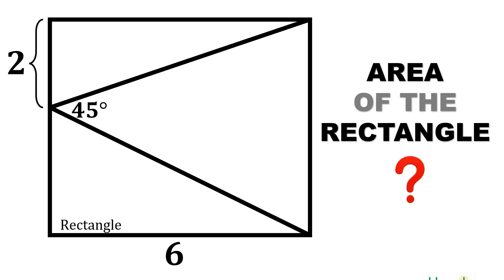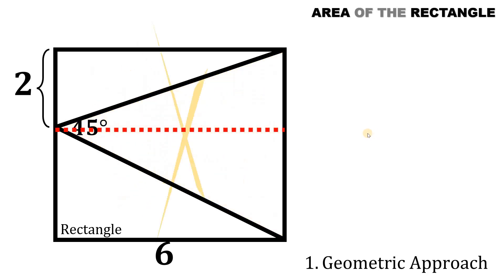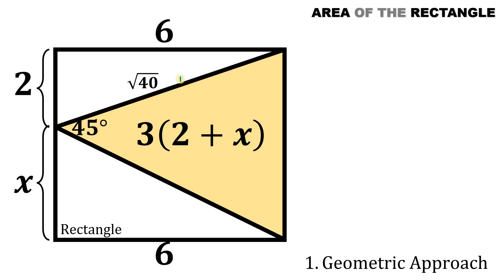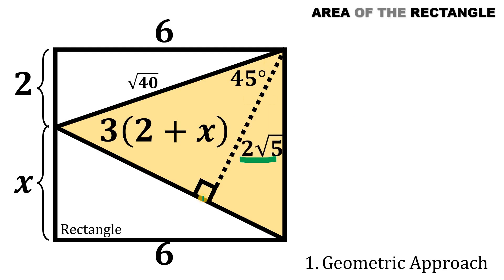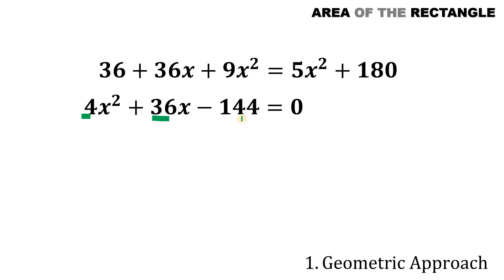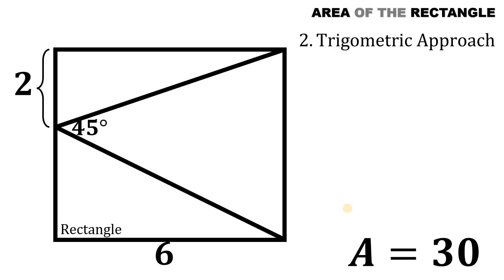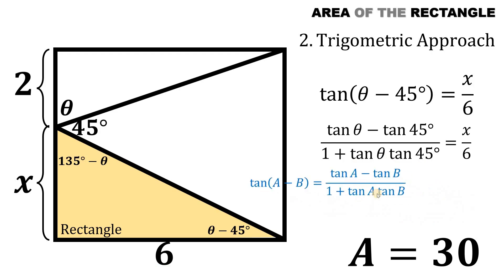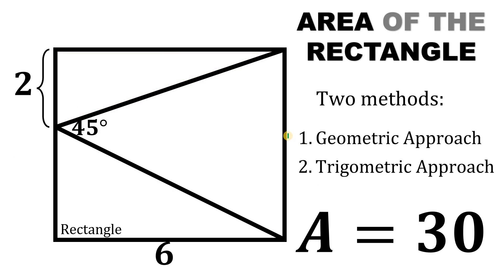Interesting concept to answer this puzzle